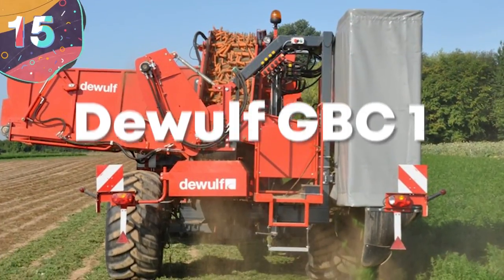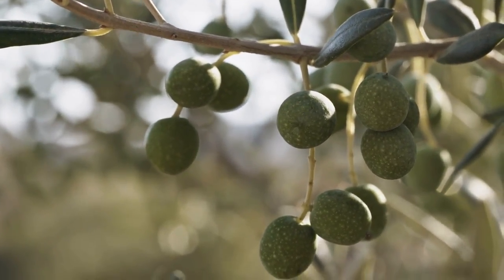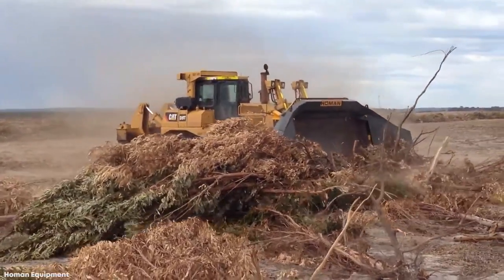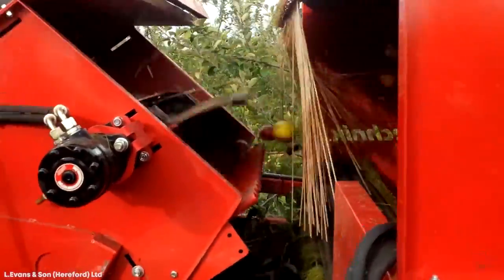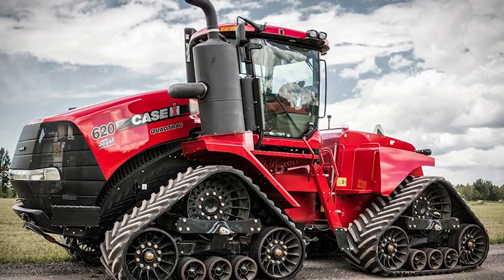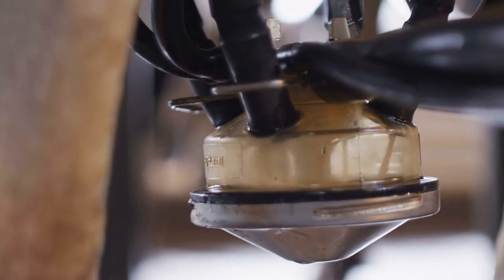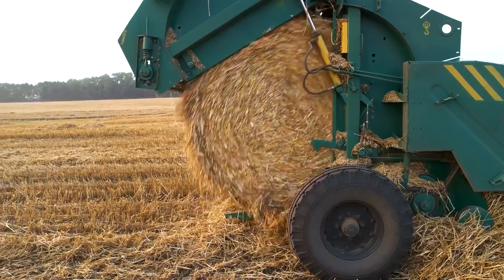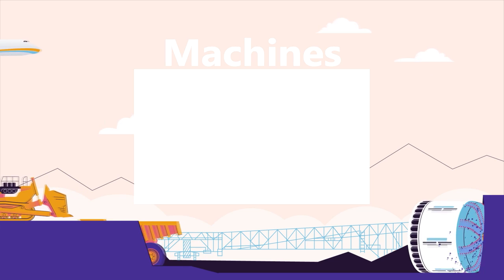15 Modern Agricultural Machines That Are At Another Level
We rely so much on the farming industry to grow and harvest the food that we all need to survive that huge amounts of investment are put into developing new tools to make the process as efficient as possible. The technology that’s now available means that far more can be produced in the same space, and this is vital to sustain ever increasing populations on our planet. From huge harvesters, to entirely new techniques and processes… it’s time to explore some of the latest developments as we take a look at 15 modern agricultural machines that are at another level.